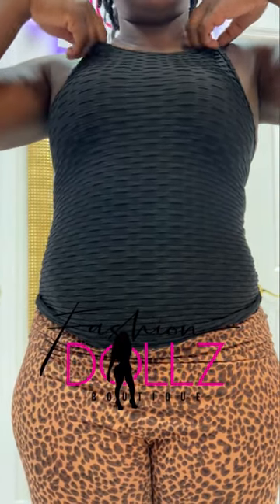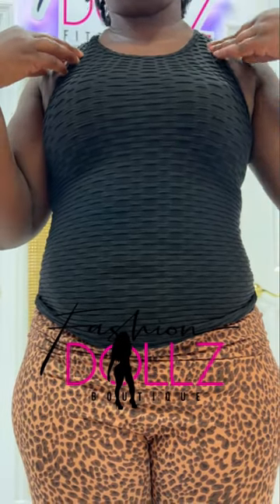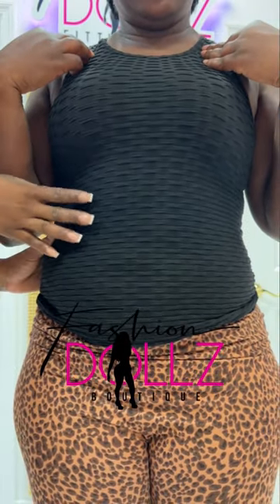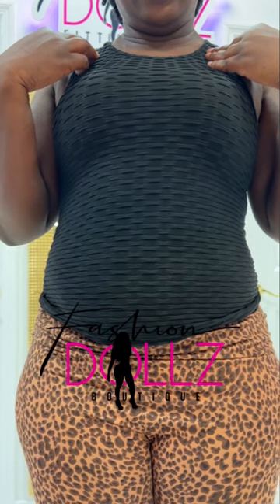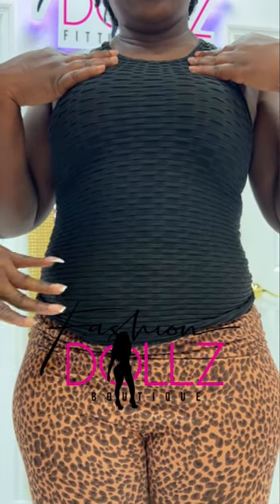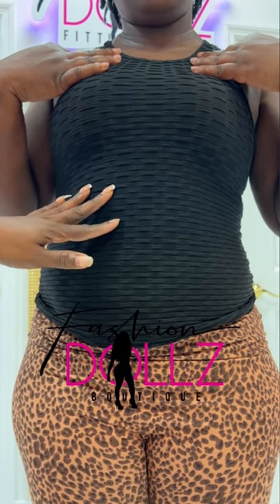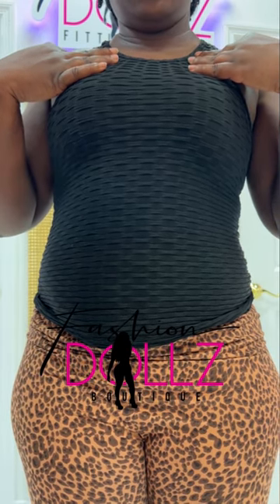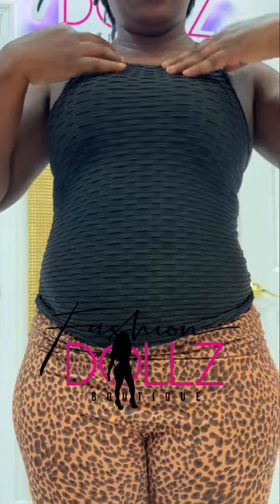Did you have lipo and struggling with compression. Then you need to listen to this video